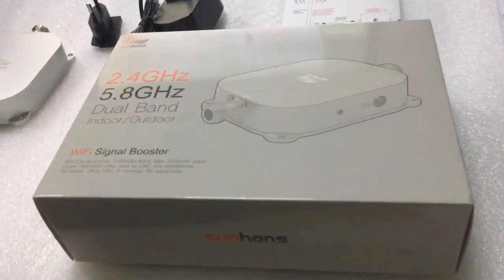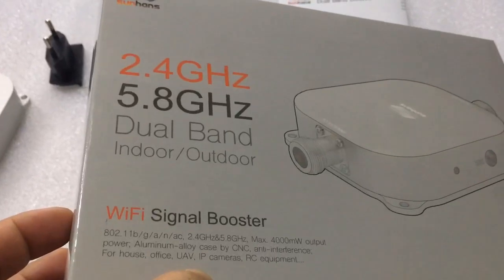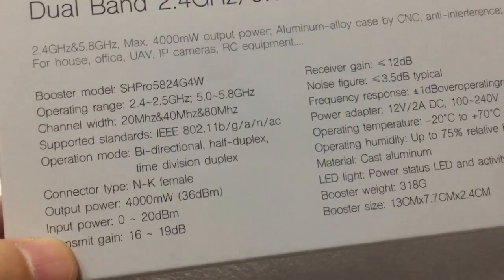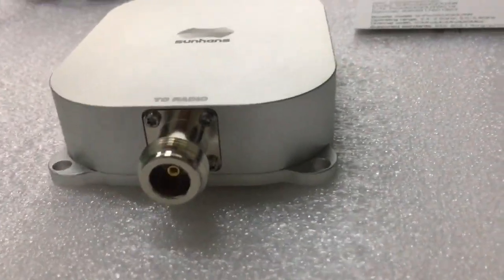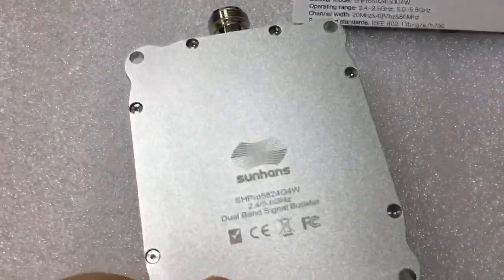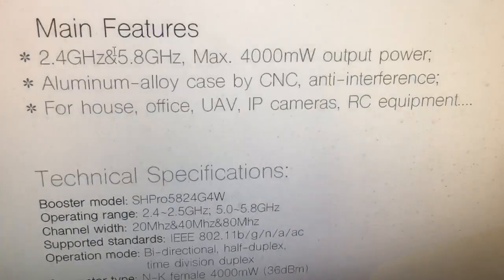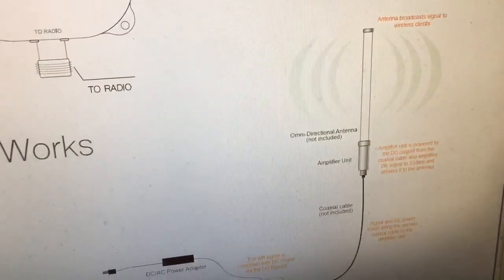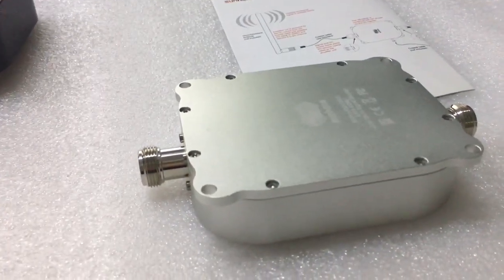2,4GHz&5,8GHz Dual Band High-Power Wifi signal Amplifier SHPro5824G4W 4000mW 36dBm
Features:
2.4GHz&5.8GHz, Max. 4000mW output power;
Aluminum-alloy case by CNC, anti-interference;
For house, office, UAV, IP cameras, RC equipment.

Technical Specifications:
Booster model: SHPro5824G4W
Operating range : 2.4~2.5GHz; 5.0~5.8GHz
Channel width: 20Mhz&40Mhz&80Mhz
Supported standards: IEEE 802.11b/g/n/a/ac
Operation mode: Bi-directional, half-duplex, time division duplex
Connector type: N-K female
Output power: 4000mW (36dBm)
Input power: 0 ~ 20dBm
Transmit gain: 16 ~ 19dB
Receiver gain: ≤12dB
Noise figure: ≤3.5dB typical
Frequency response: ±1dBoveroperatingrange
Power adapter: 12V/2A DC, 100~240V
Operating temperature: -40°C to +70°C
Operating humidity: Up to 75% relative humidity
Material: Cast aluminum
LED light: Power status LED and activity status LED
Booster weight: 318g
Booster size: 13cm x 7.7cm x 2.4cm